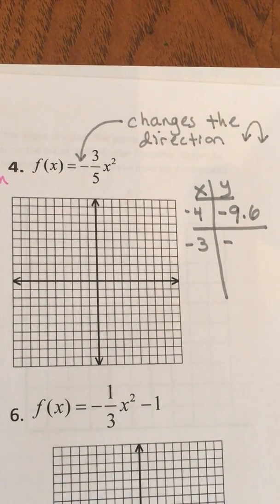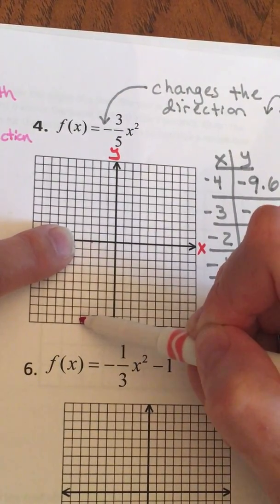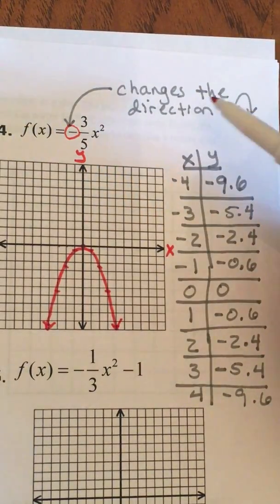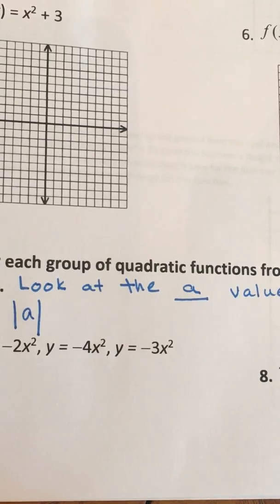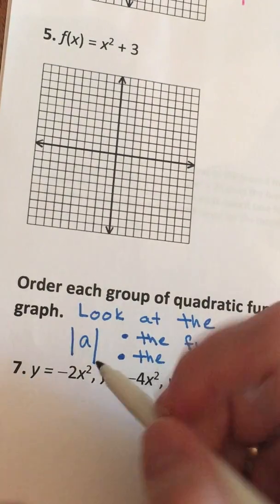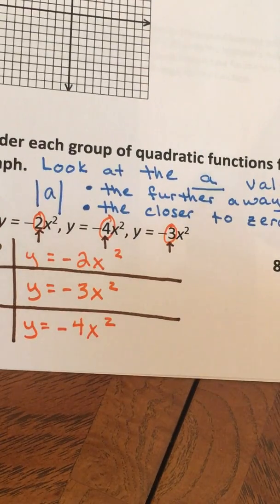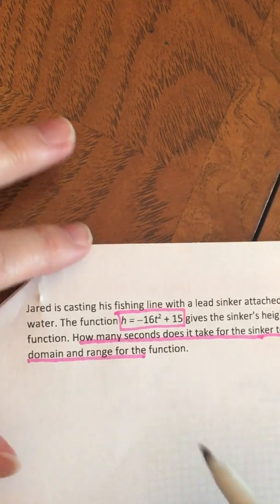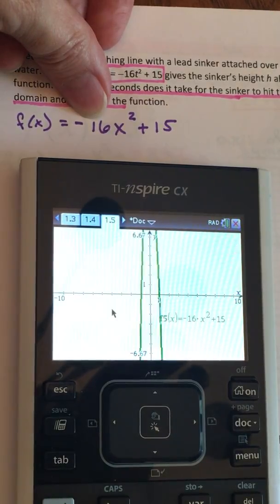Unit 6 Bundle 1: lesson 8.1 part 3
Quadratic Graphs and their Functions